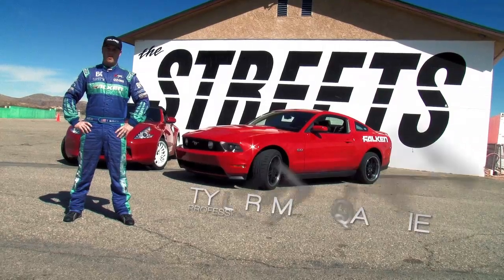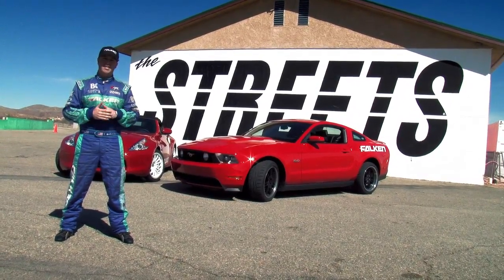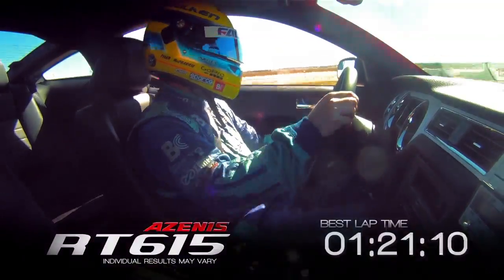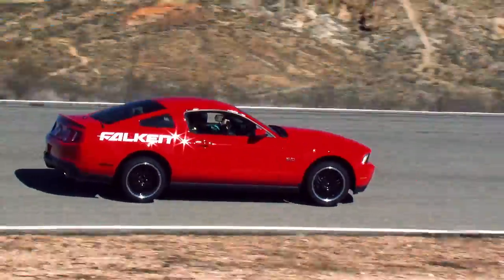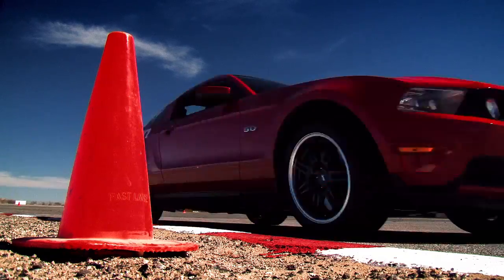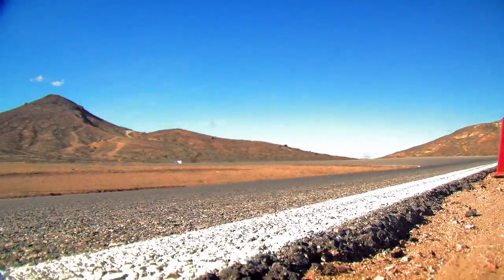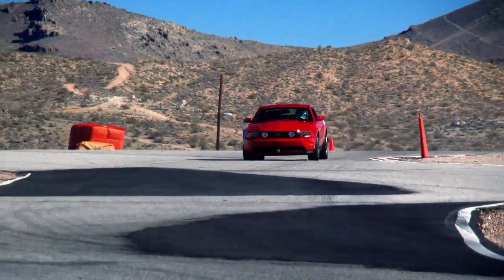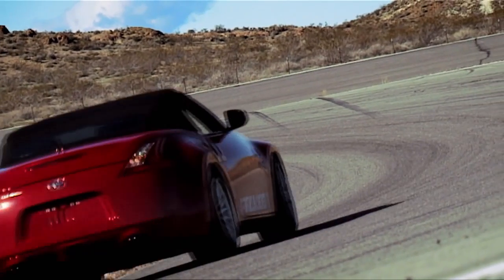Falken RT615K High Performance tire in Bensalem, PA 19020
Chi Auto Repair | Professional Automotive Service Expert maintenance and repair with 25+ years of experience. Serving Bensalem and Far Northeast Philadelphia, including Parkwood, Millbrook, and Morrell Park.
Specializing in Honda, Acura, Toyota, Lexus, and Subaru, with full-service capabilities for all makes and models.

Services: • PA State & Emissions Inspections • Hunter Hawkeye Alignments & Road Force Balancing • Brake & Engine Diagnostics • Scheduled Maintenance
SEO: Auto Repair Bensalem PA, Mechanic Northeast Philadelphia, Parkwood PA Auto Service, 19154 Mechanic, PA State Inspection 19020.

Pinned Comment
📍 Visit: 439B Mill Rd, Bensalem, PA 19020